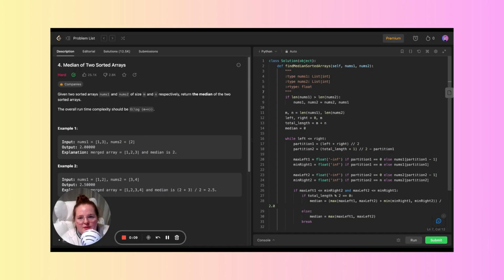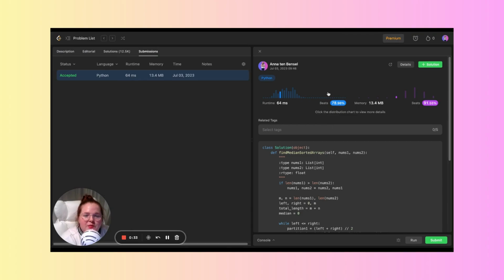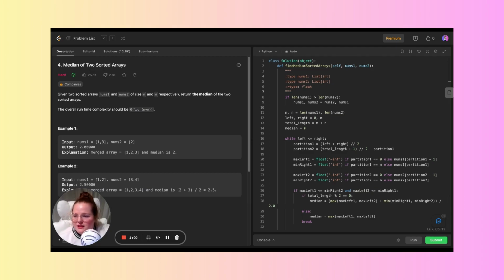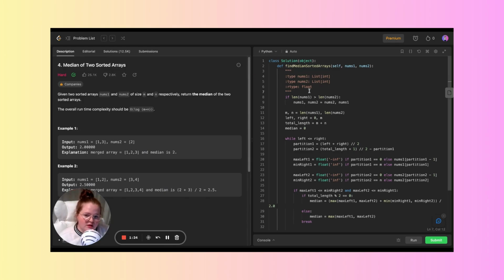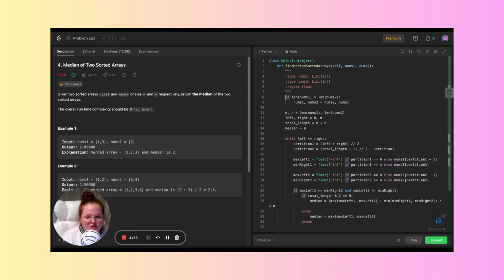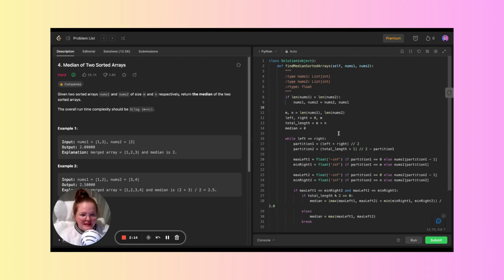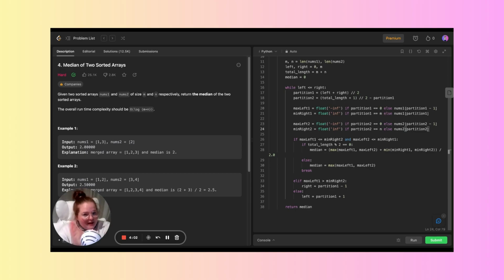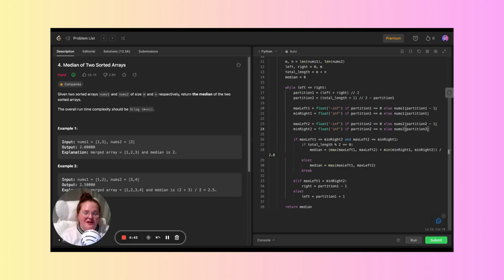LeetCode Problem 4 Solution - in Python